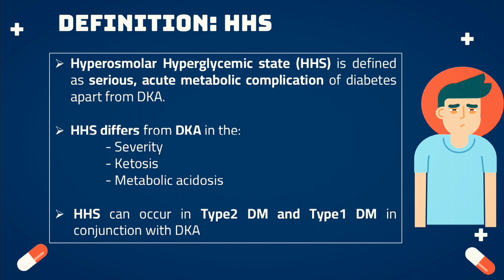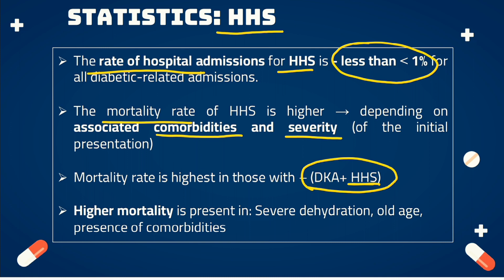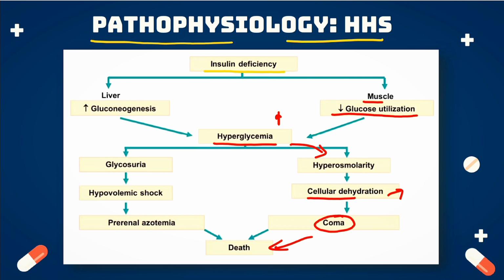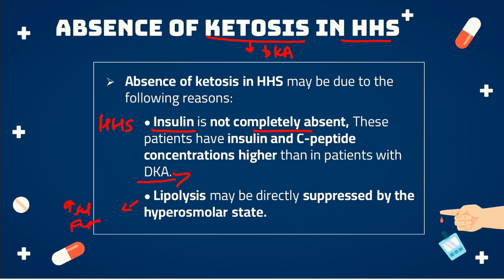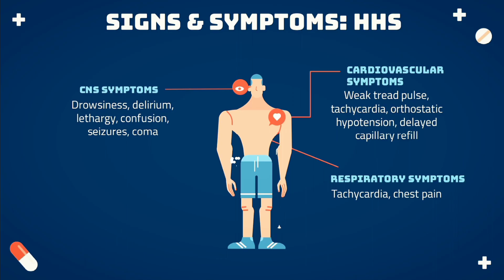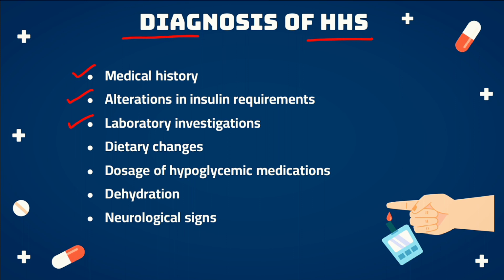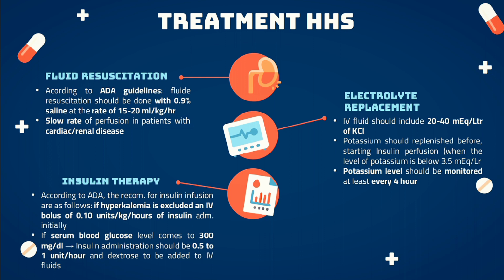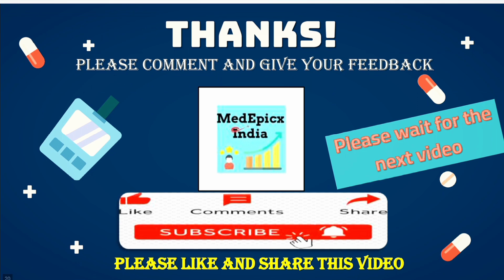Hyperosmolar Hyperglycemic State (HHS)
Hyperosmolar hyperglycemic state (HHS), also known as hyperosmolar non-ketotic state (HONK), is a complication of diabetes mellitus in which high blood sugar results in high osmolarity without significant ketoacidosis. Symptoms include signs of dehydration, weakness, leg cramps, vision problems, and an altered level of consciousness. Onset is typically over days to weeks. Complications may include seizures, disseminated intravascular coagulopathy, mesenteric artery occlusion, or rhabdomyolysis.

hyperosmolar hyperglycemic state
hyperosmolar hyperglycemic syndrome
hyperglycemic hyperosmolar state
hyperosmolar hyperglycemic nonketotic syndrome
hyperglycemic hyperosmolar syndrome
hyperosmolar hyperglycemia state
hyperglycemic hyperosmolar syndrome (hhs)
hyperglycemic hyperosmolar nonketotic syndrome
hyperglycemia
hyperglycemic hyperosmolar nonketotic coma
hyperosmolar hyperglycemic nonketotic coma